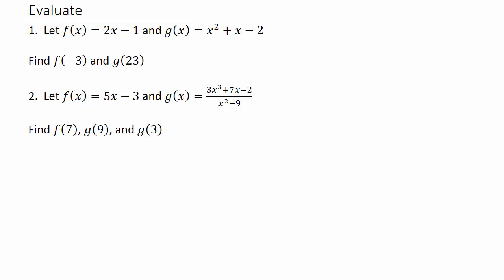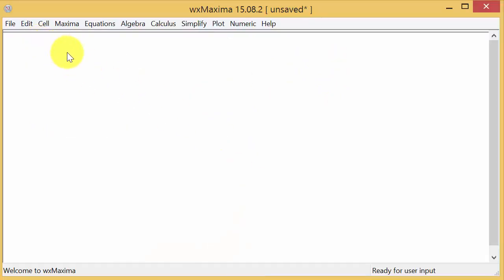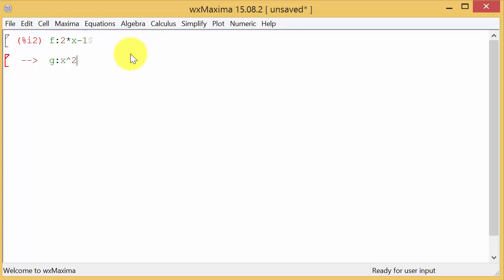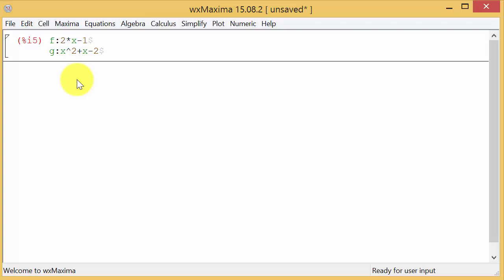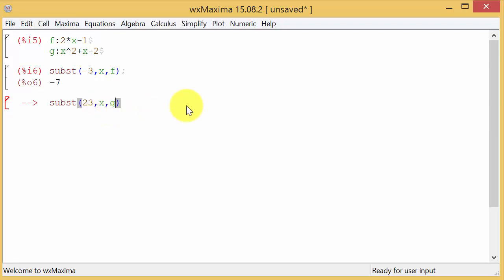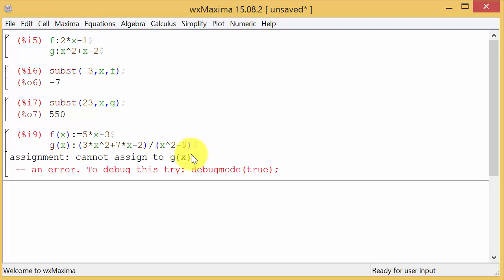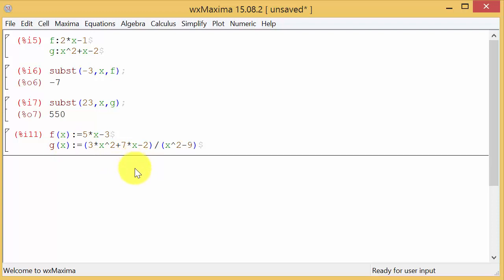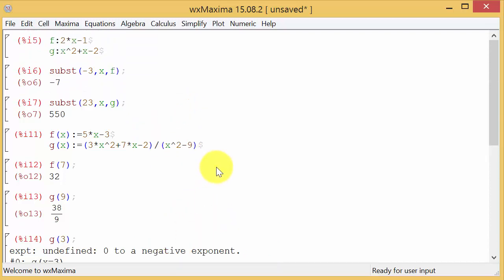wxMaxima Evaluating Functions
This video shows how to evaluate functions in wxMaxima.